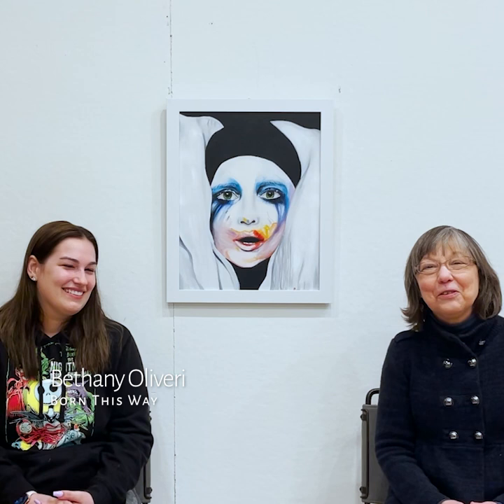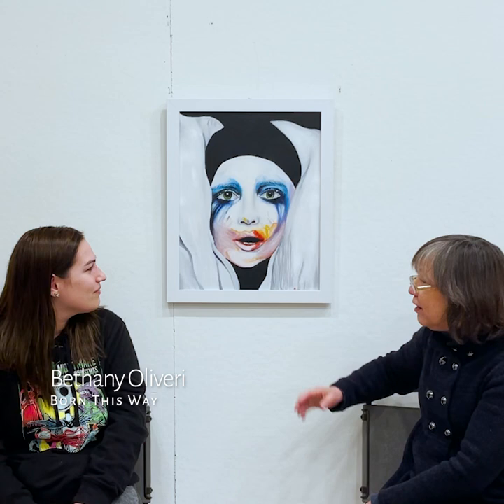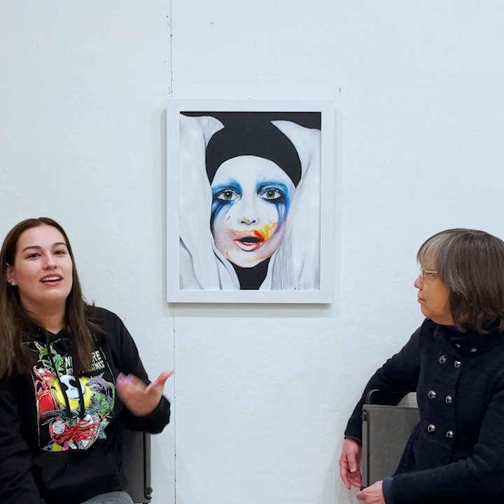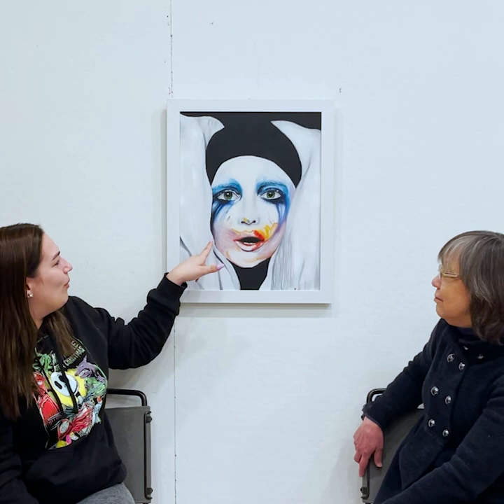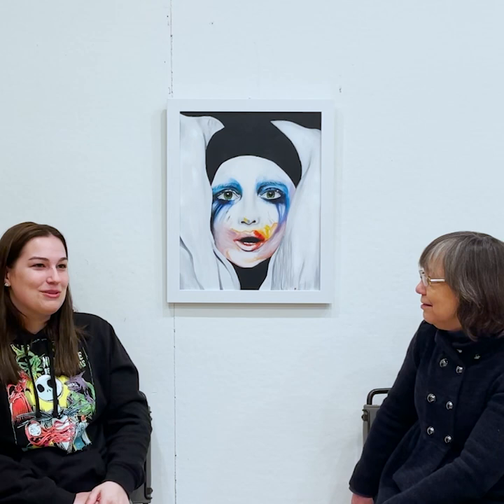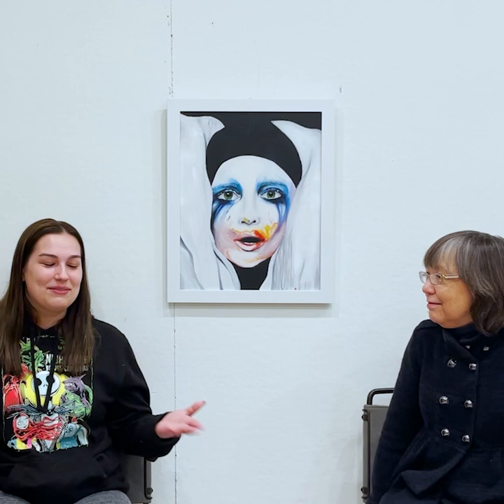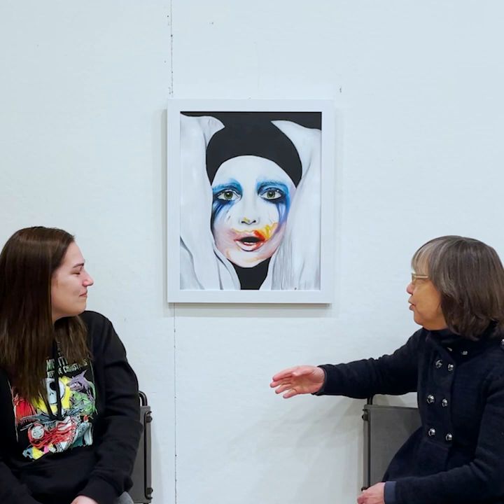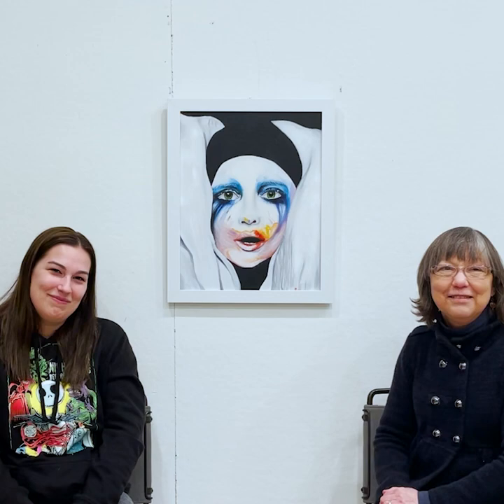Powell Lane Arts: Artist's Talks with Bethany Oliveri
In this video, oil painter, Bethany Oliveri, discusses her piece, Born This Way, with Carol Taylor-Kearney at Powell Lane Arts.  They discuss the joys of painting pop-adjacent art, painting compositions with strong contrasts, and what inspires Bethany as a growing artist.